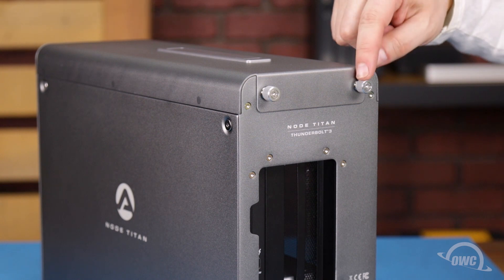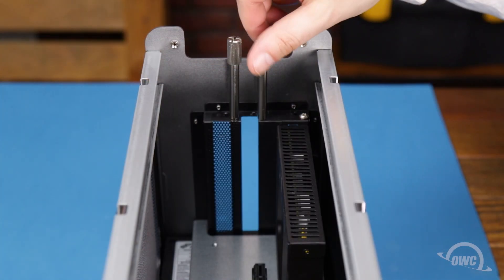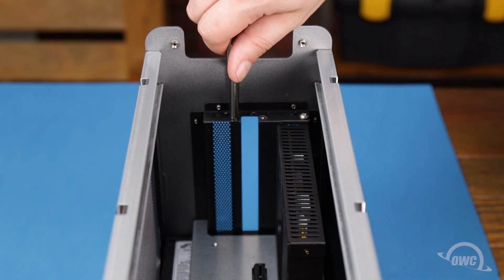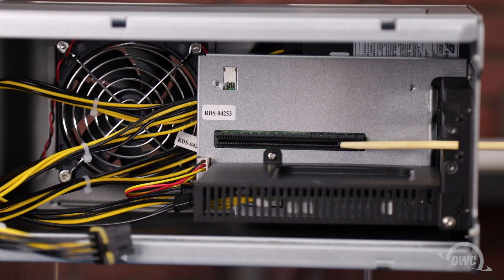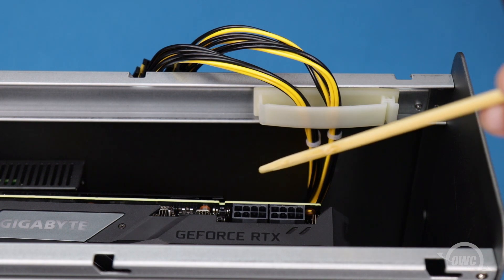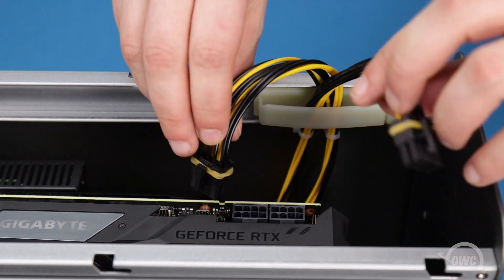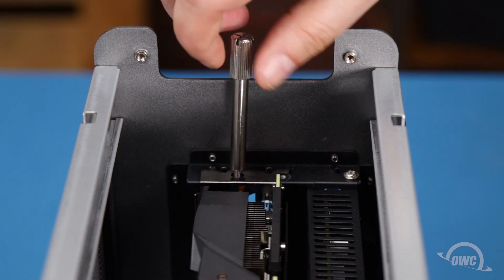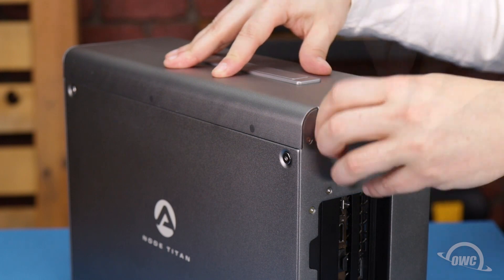How to install a GPU card in an Akitio Node Titan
In this video, we show you how to install a GPU card in the Akitio Node Titan.

Video Jump Points:
00:00 – Title, notes, difficulty level, and tools required
00:08 – Introduction / Overview
00:36 – Accessing the PCIe Slot
01:17 – Installing a GPU Card
02:38 – Closing, Legal Stuff, and Copyright